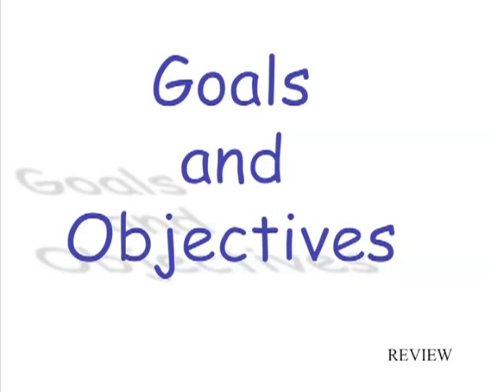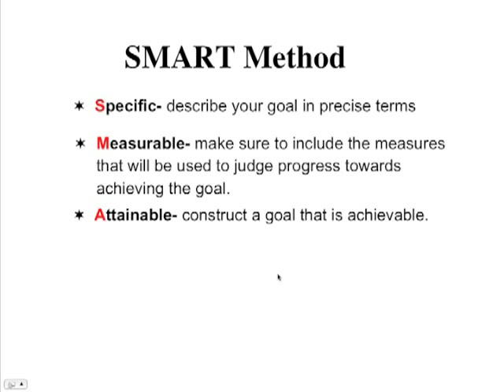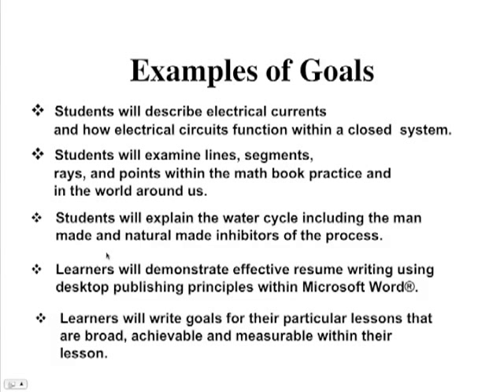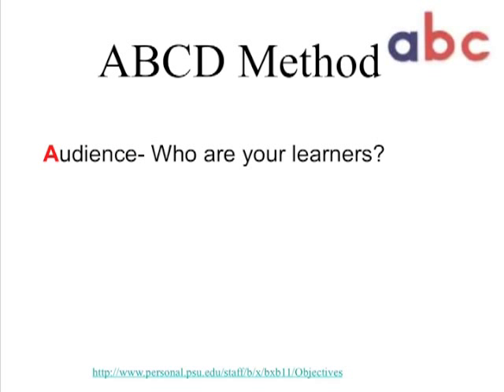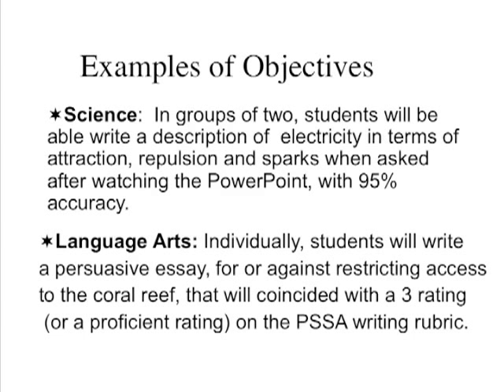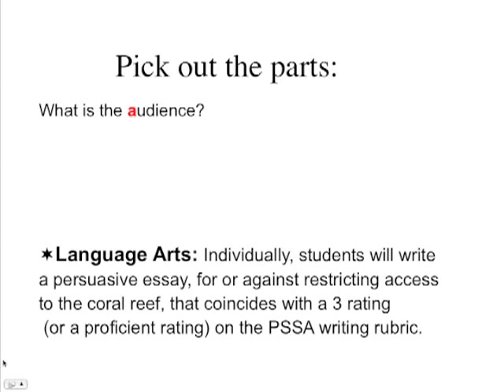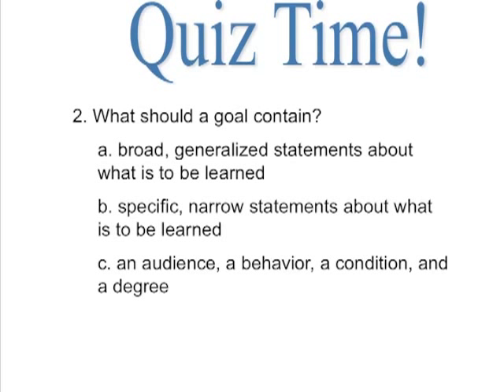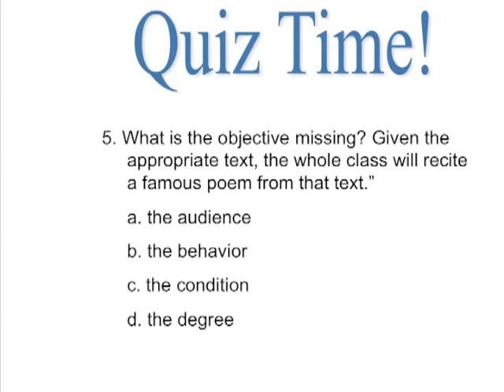Goals & Objectives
Writing goals and objectives are the foundation of lesson plans. This short movie reviews the basics of writing goals and objectives.